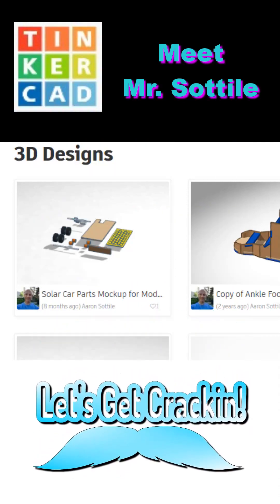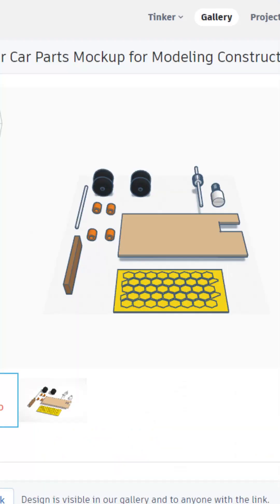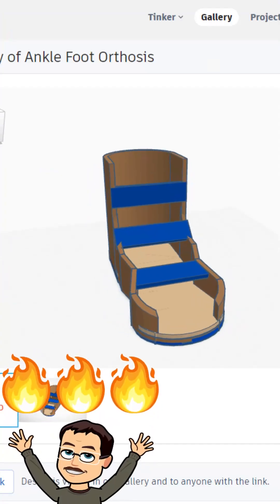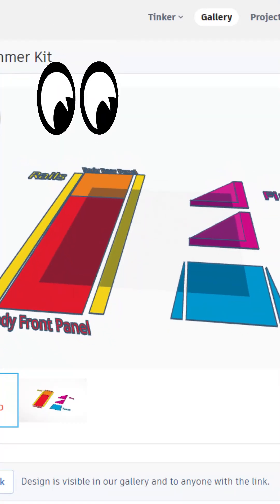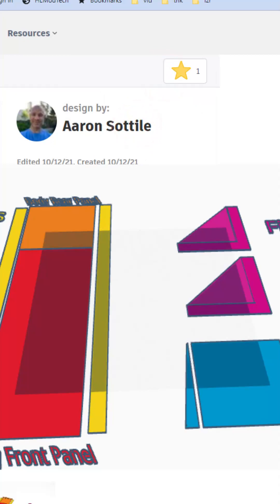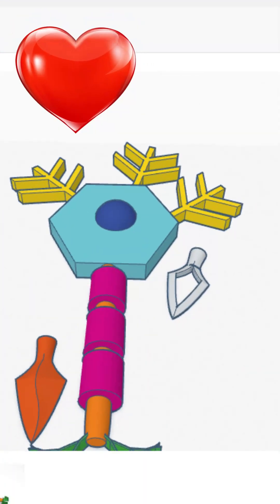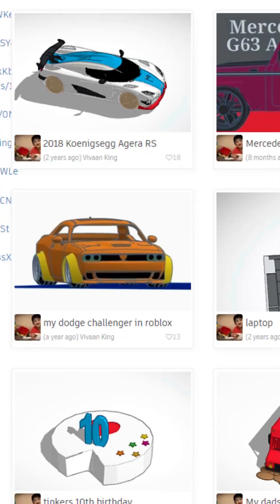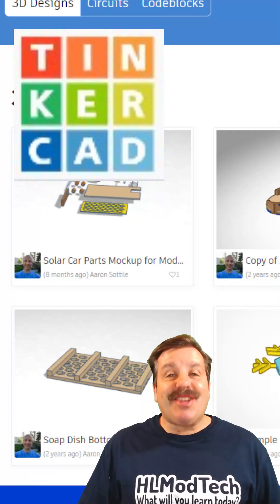Check out the Terrific TInkercad creations of Mr. Sottile 💯🥰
Shoutout to Mr. Sottile for taking a minute to give my designs a reaction. Check out their profiles below. Also really appreciate the gallery shoutout.